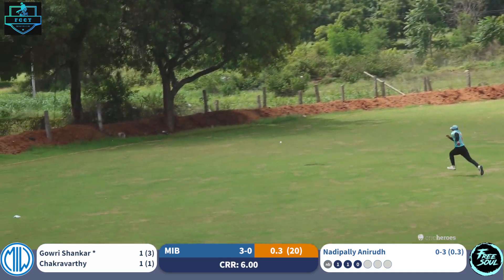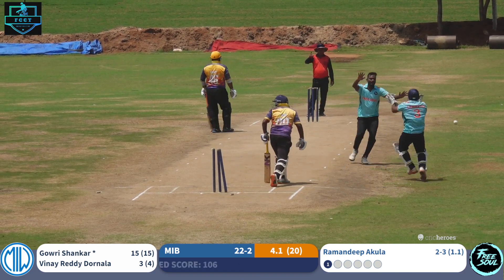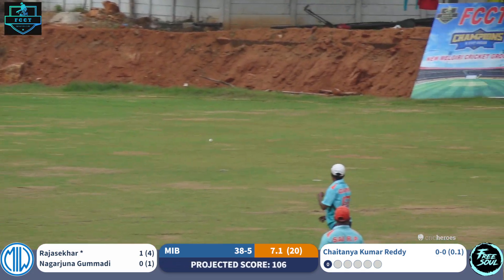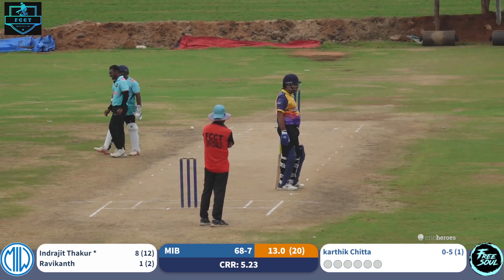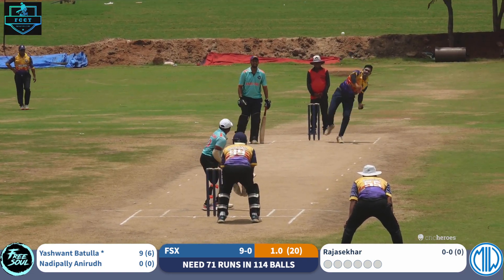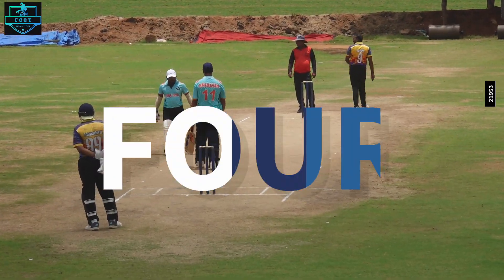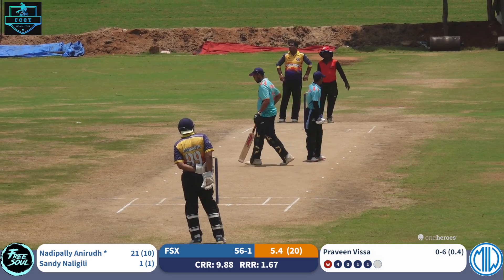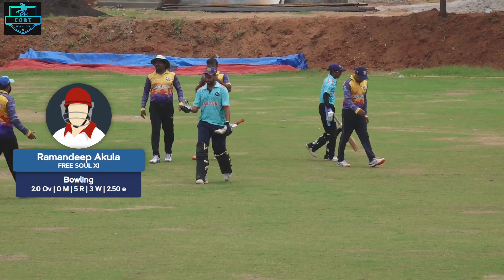Highlights | Free Soul vs Men In Blue | Final | FCCT Season 51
FCCT Season 51